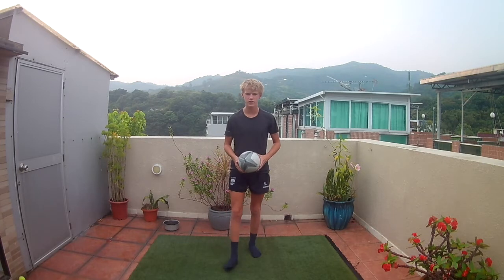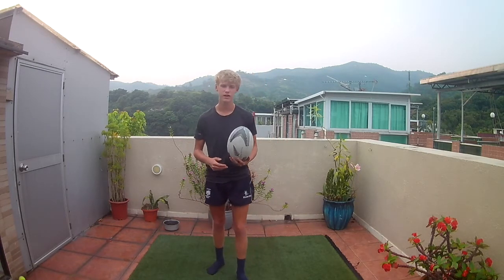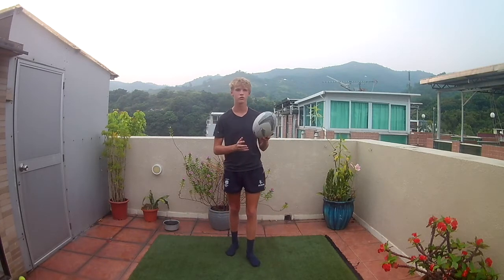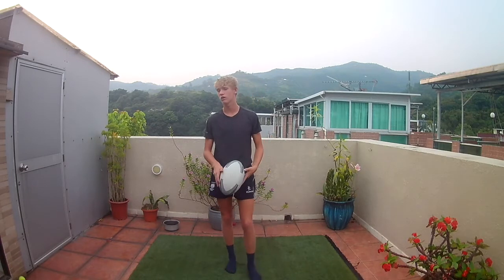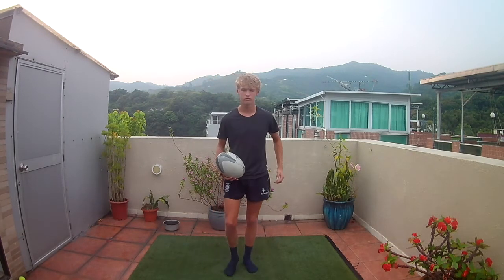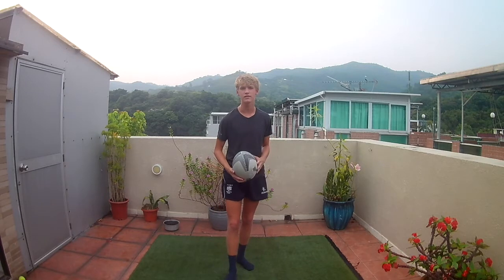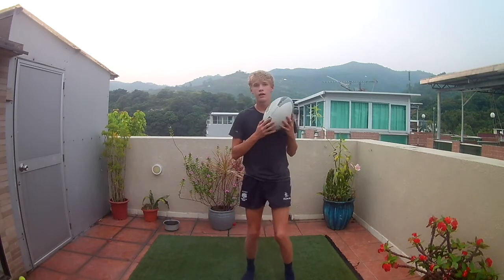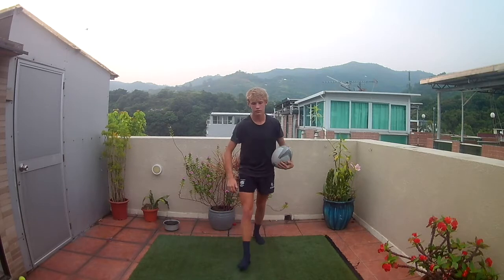Rugby ABC's - Catching the High Ball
A short video detailing how to catch a high ball in rugby